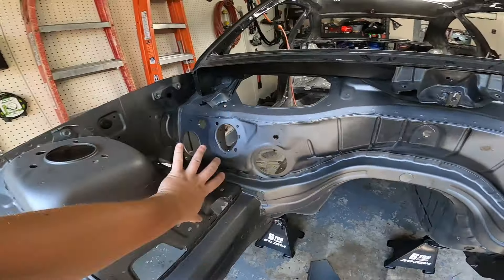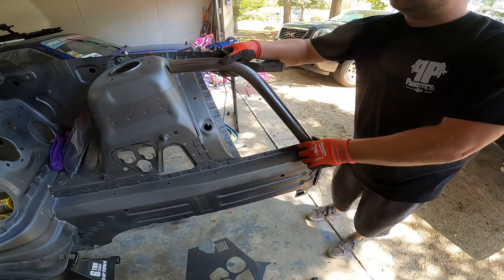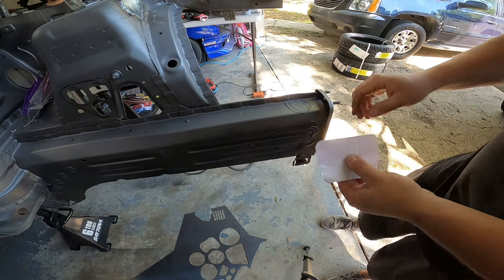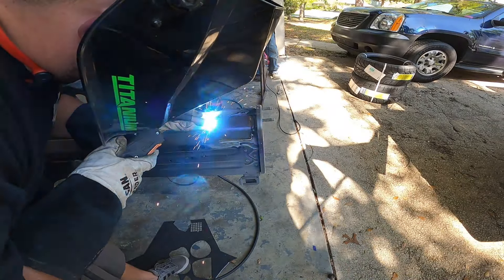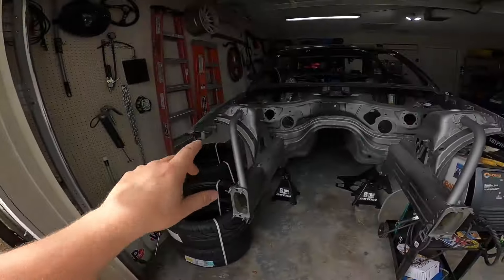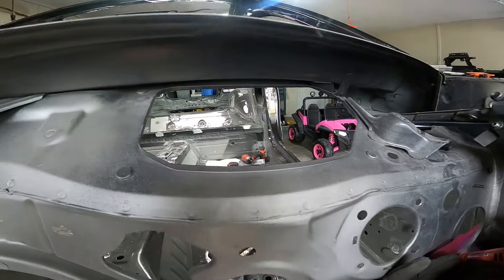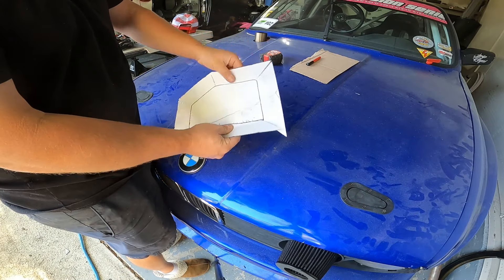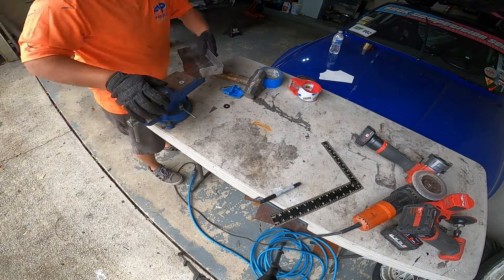E82 competition drift build EP. 6. Engine bay overhaul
Hey what’s up everybody! Welcome back to episode 6 of the pro e82 Drift build. In this episode we’re getting the engine bay completely overhauled by reinforcing the shock towers. Spot welding all the seams. Blocking off every hole in the firewall. And giving it some paint!